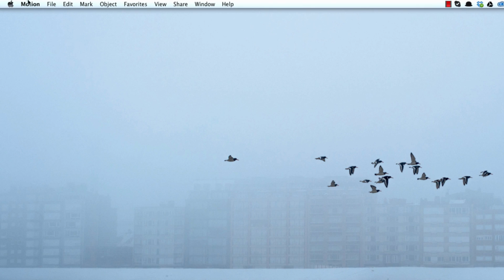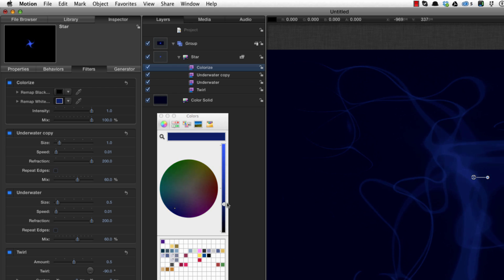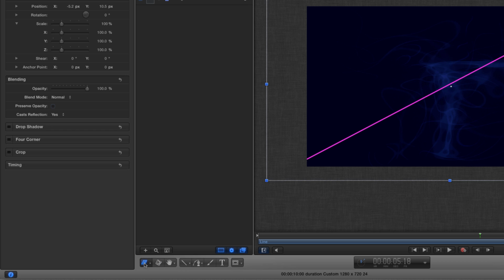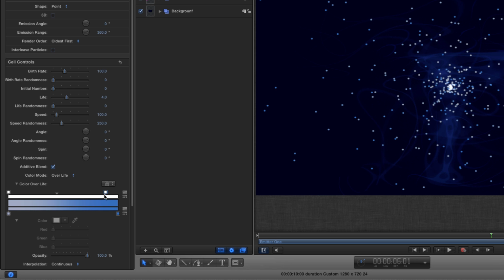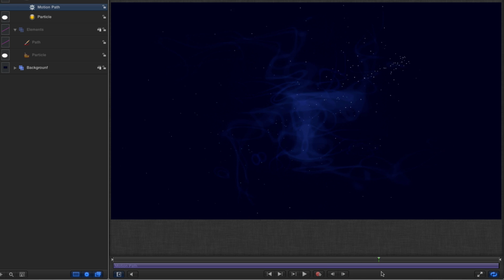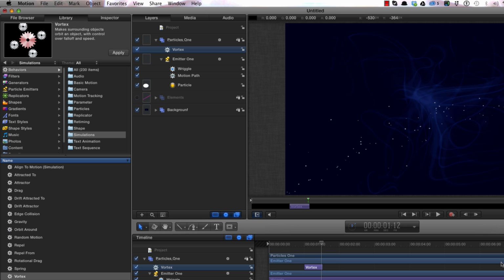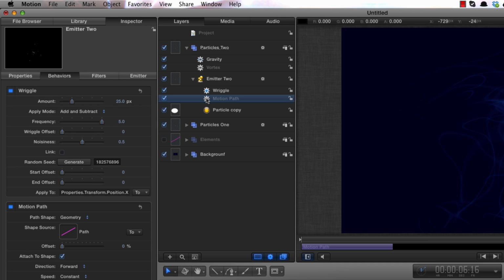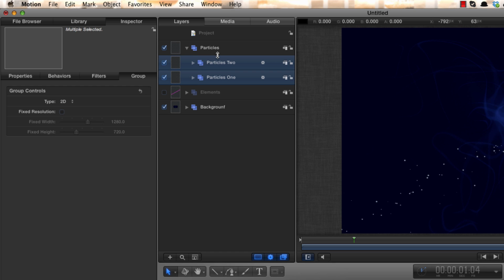Apple Motion 5: Particle Collision NEW IMPROVED Tutorial - Part 1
New improved of this popular tutorial showing how to create a particle collision effect - simpler, slower, better instructions a lot more suited to Motion beginners. And the result is better too.